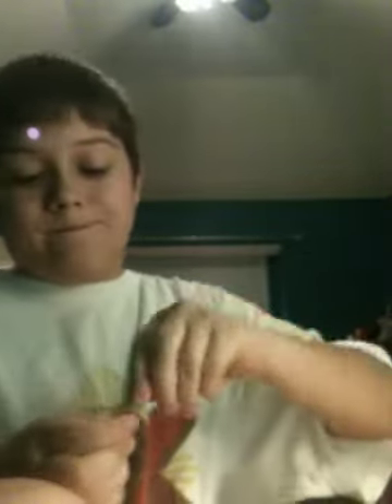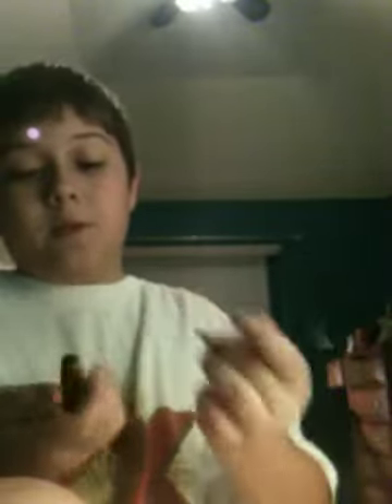HOW TO MAKE A SPRING LOADED PEN GUN!!!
Any normal clicking pen is so boring... With mixedwithgiggles you can learn how to make a pen gun that can go almost 20 feet!!! NO JOKES!